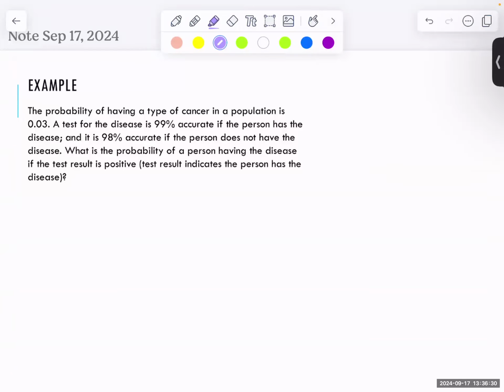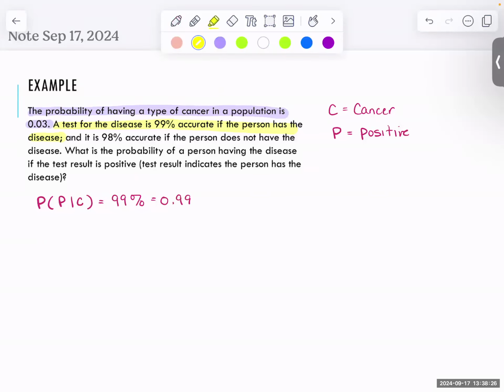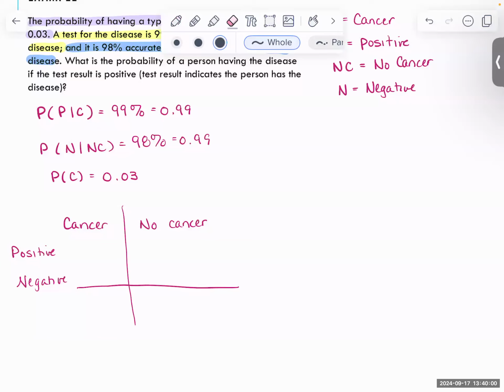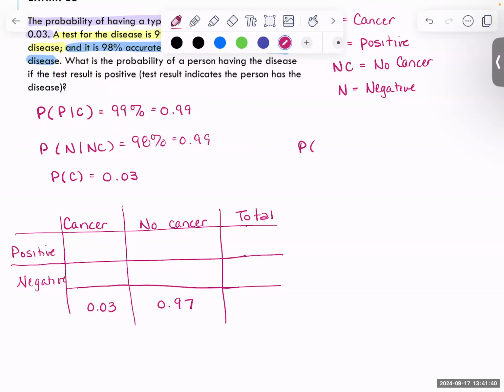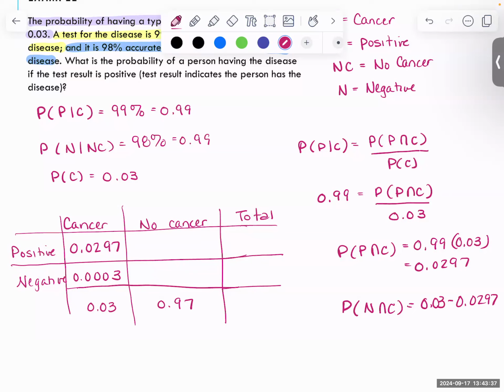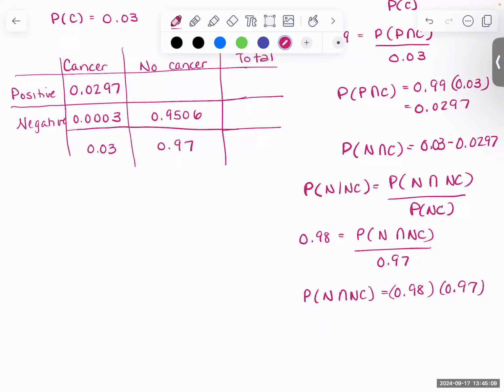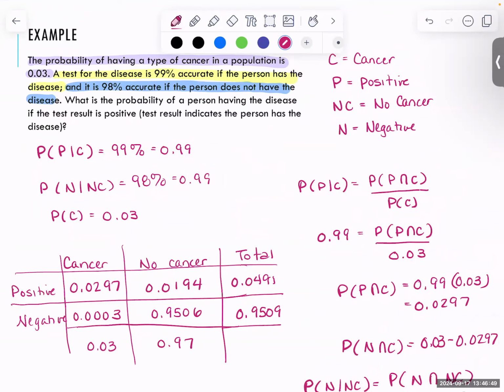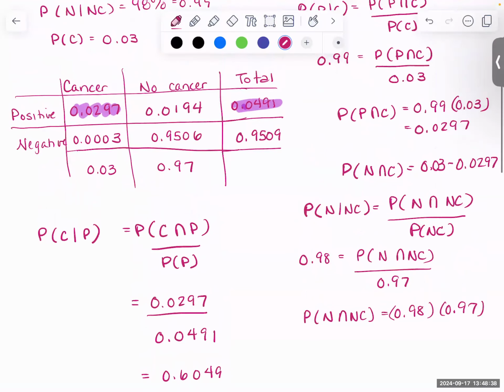Bayes' Theorem Example